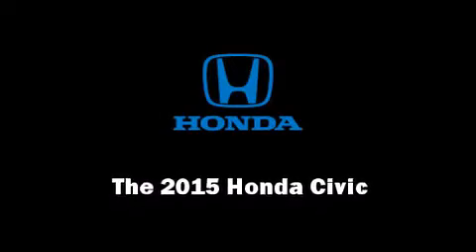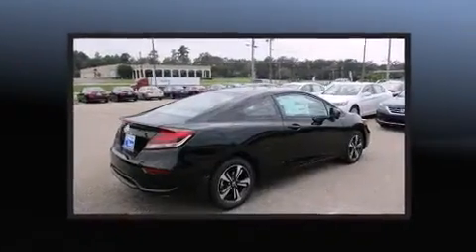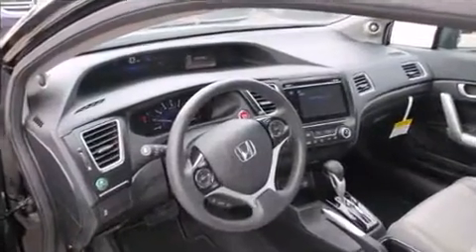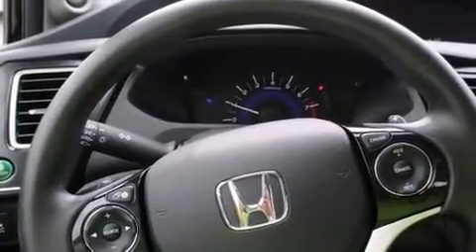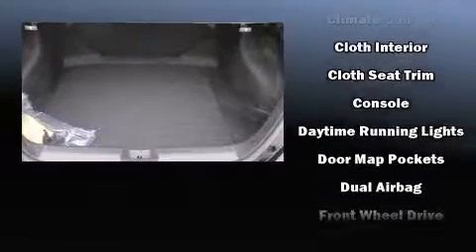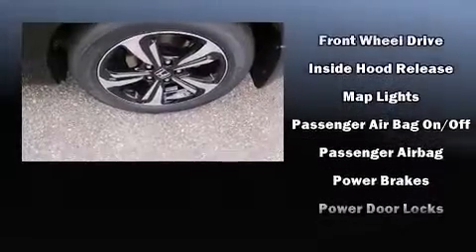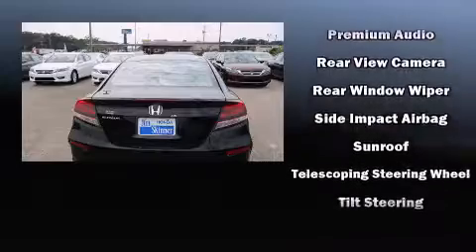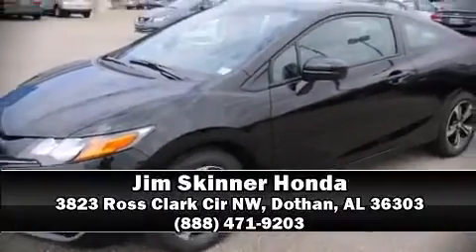2015 Honda Civic EX in Dothan, AL 36303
3823 Ross Clark Cir NW

The 2015 Honda Civic. This 2 door, 5 passenger coupe offers the features and options for which you've been searching. Honda made sure to keep road-handling and sportiness at the top of it's priority list. Smooth gearshifts are achieved thanks to the 1.8 liter 4 cylinder engine, and for added security, dynamic Stability Control supplements the drivetrain. Honda prioritized practicality, efficiency, and style by including: front bucket seats, air conditioning, fully automatic headlights, power door mirrors, remote keyless entry, cruise control, and more. For drivers who enjoy the natural environment, a power moon roof allows an infusion of fresh air. Audio features include a CD player with MP3 capability, steering wheel mounted audio controls, and 7 speakers, providing excellent sound throughout the cabin. With side curtain airbags supplementing the rest of the safety network, you can be assured that you and your passengers will experience top-tier protection. Our sales reps are knowledgeable and professional. They'll work with you to find the right vehicle at a price you can afford. Stop in and take a test drive!